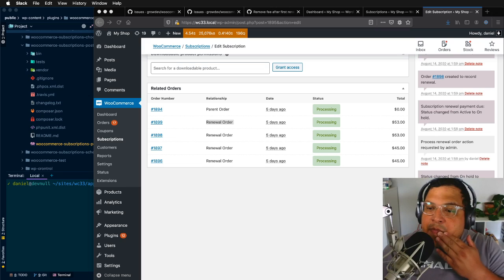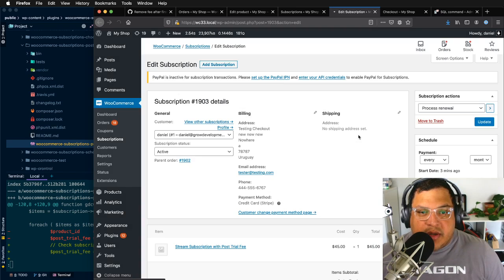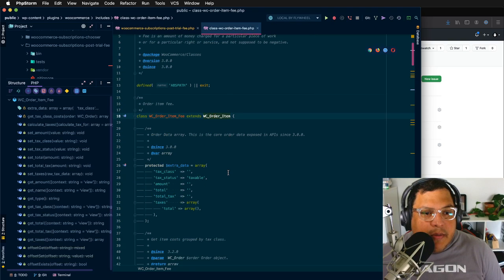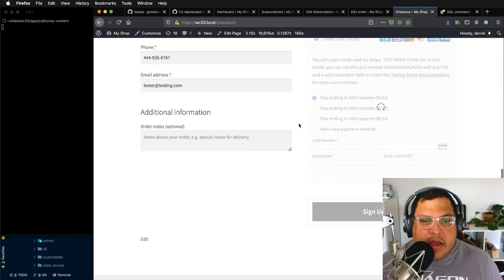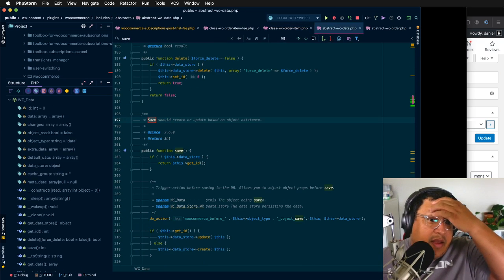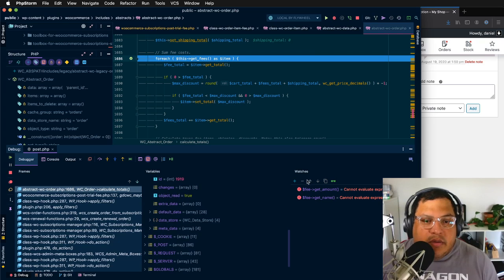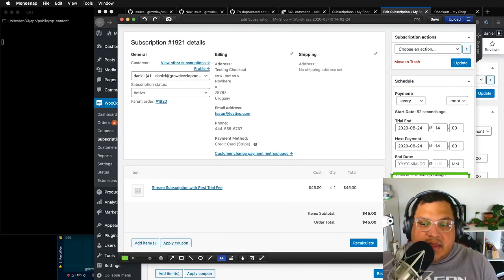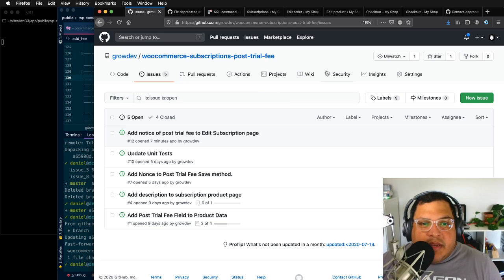Building a WooCommerce Subscriptions Add-On LIVE 🔴 Part 3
Part three of livecoding an add-on for WooCommerce Subscriptions in PHP.

00:57 Updating where the code left off
02:21 Fixing fee not working
12:56 Checking the database to see if post meta was added correctly
13:20 Processing subscription renewal manually
21:12 Adding fee to a WooCommerce order
35:55 Using XDebug to trace through code
44:40 Verifying the fixed code works
58:21 Wrapping up
01:06:39 XDebug to step through the code and check variation data.
01:21:22